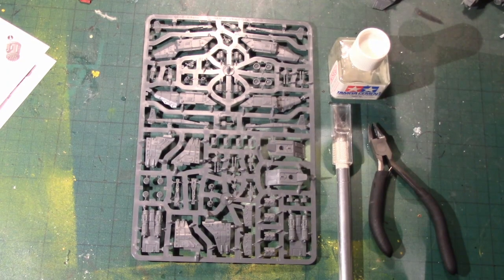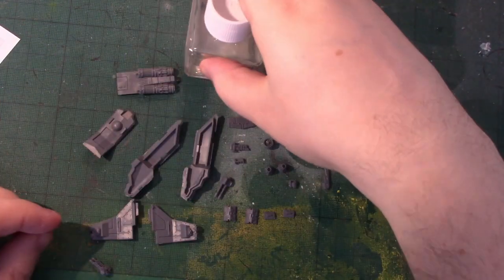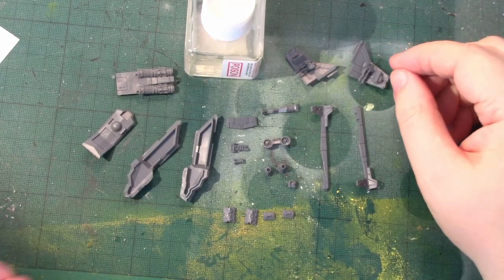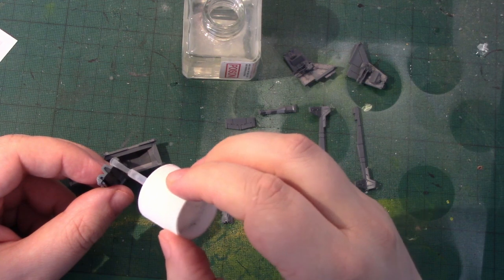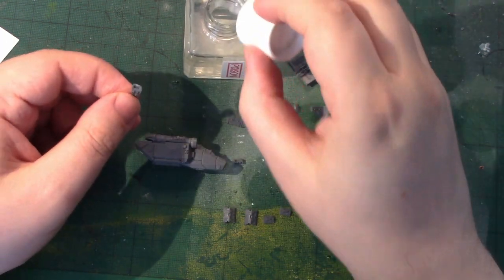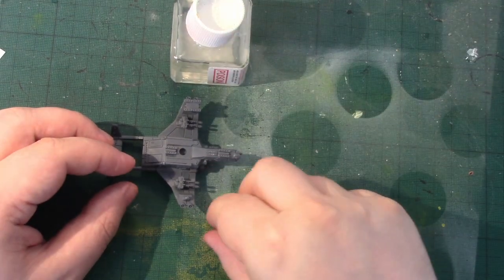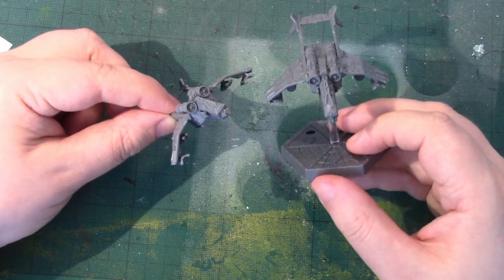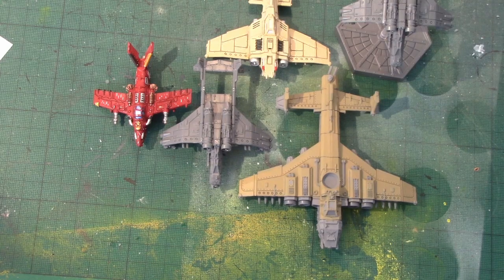Aeronautica Imperialis Building the Imperial Valkyrie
Building the Imperial Valkyrie for Games Workshop's Aeronautica Imperialis.